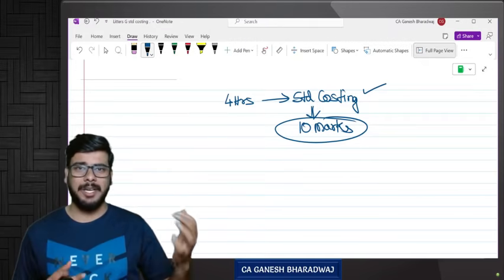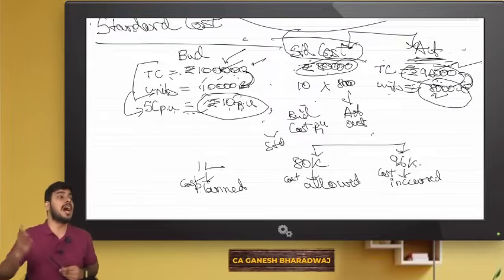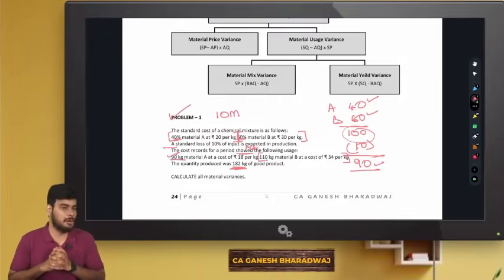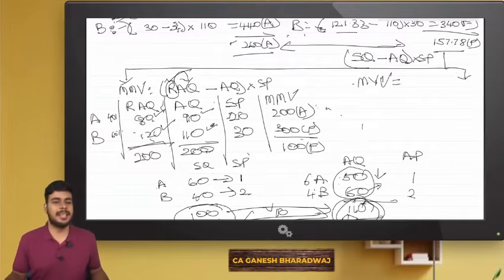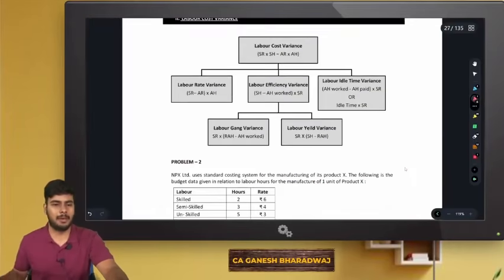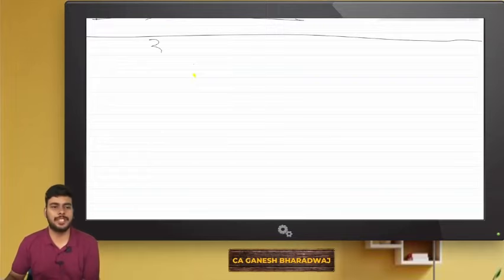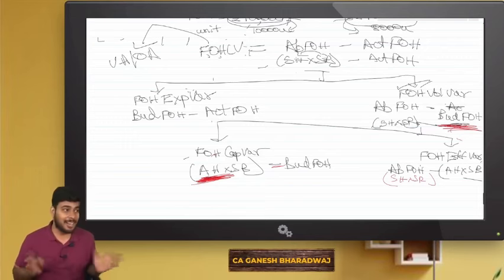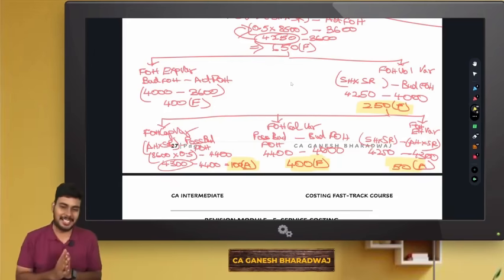CA Inter | Standard Costing Revision | 10 Marks | May 24 | Sept 24 | 100% English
For Fast-Track Course Material and for updates on Costing & FM follow me on:

Hey Folks!

🔍 In this video, we will cover all the concepts, and problem-solving techniques that are crucial for mastering Standard Costing Costing from the scratch